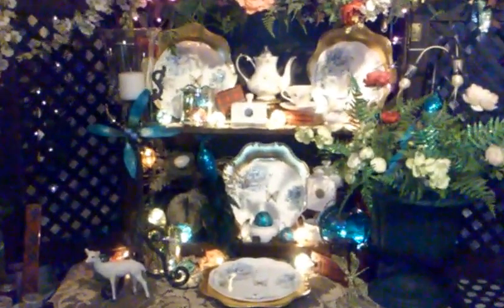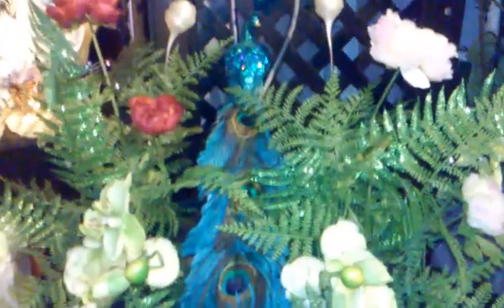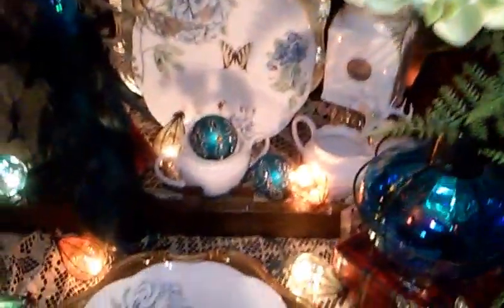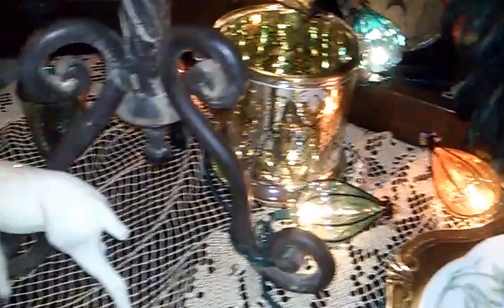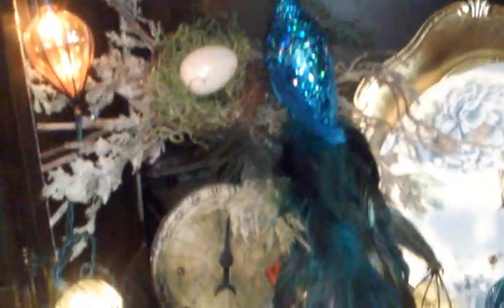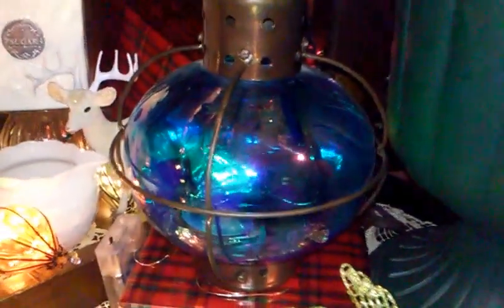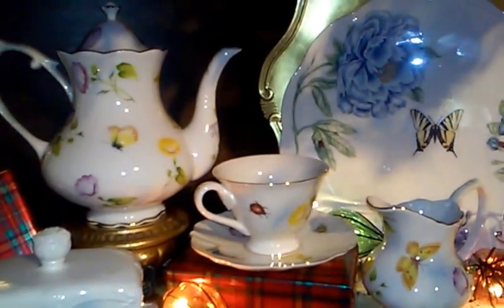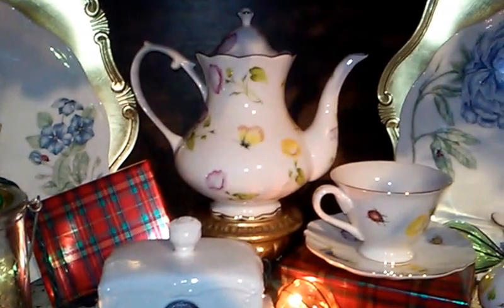Christmas at The Enchanted Nest Boutique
Beautiful Christmas decor at The Enchanted Nest Boutique!
Butterfly meadow plates by Lenox designed by Louise Le Luyer, peacocks, lanterns and much more!
We are located in New York and are open by appointment only.